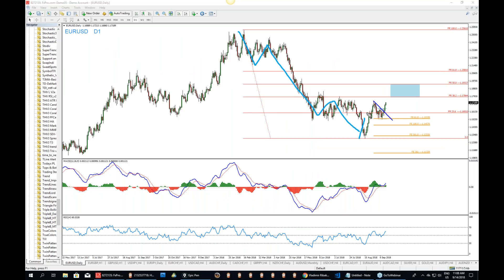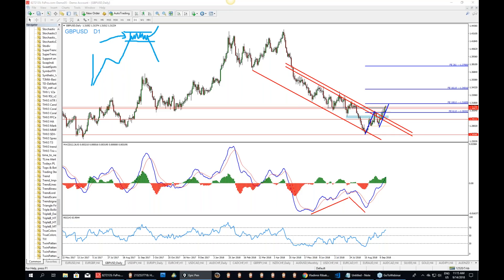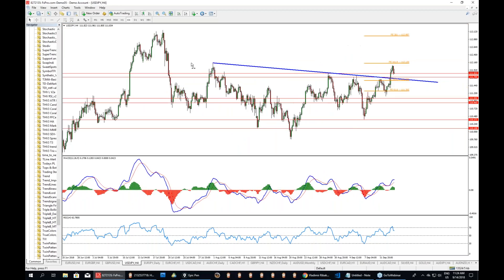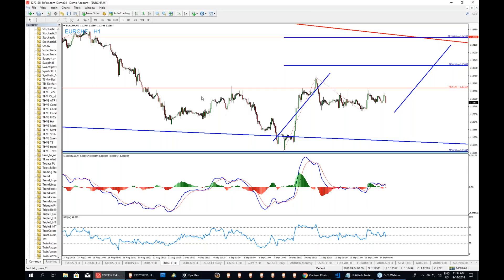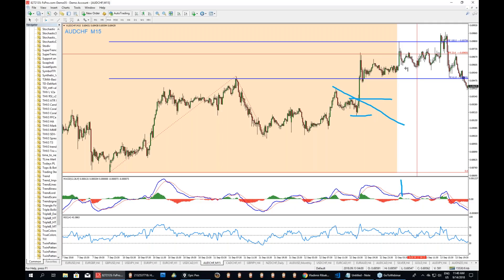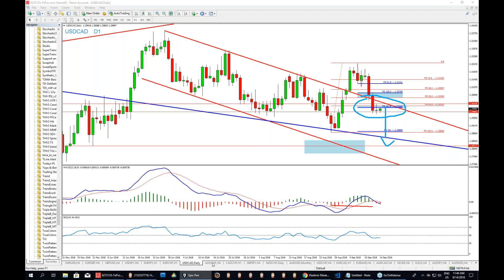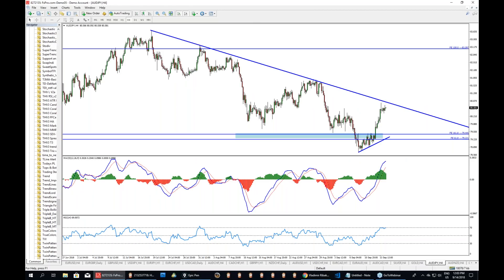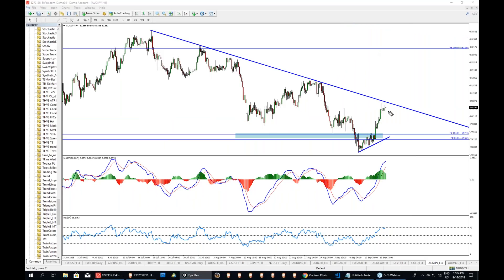Weekly Performance Summary - September 14 2018 - Yordan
In this video chief trader of the Traders Academy Club, shows and explains all trades taken during the week, based on the strategies in our portfolio. That includes: sRs Trend Rider, Forex Triple B, Forex Libra Code, Forex Scorpio Code, Divergence trades based on the Divergence University, Forex Gemeni Code, FX Delta and Crystal Ball

I wish you a wonderful trading week!